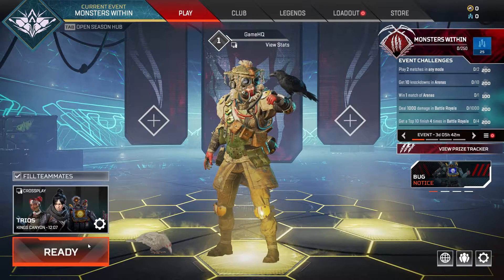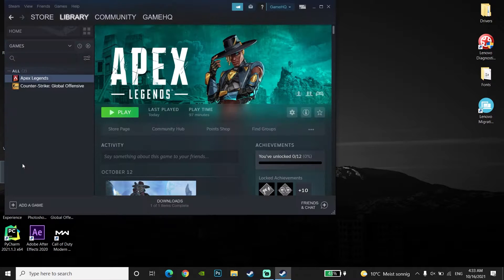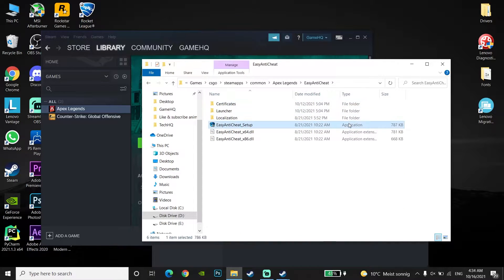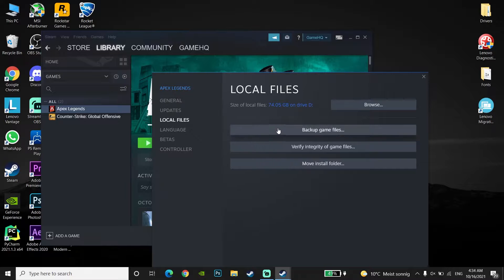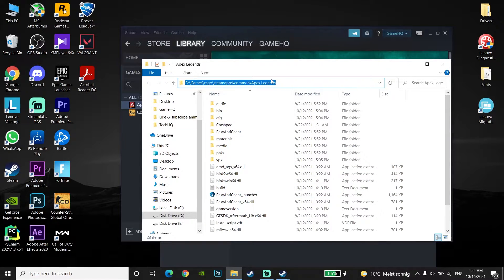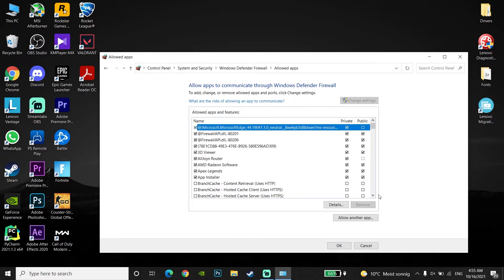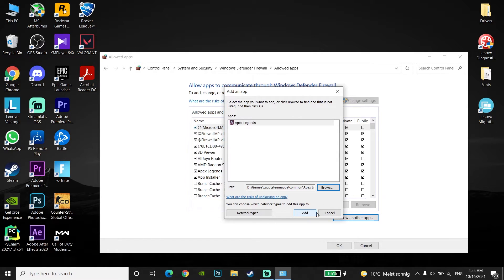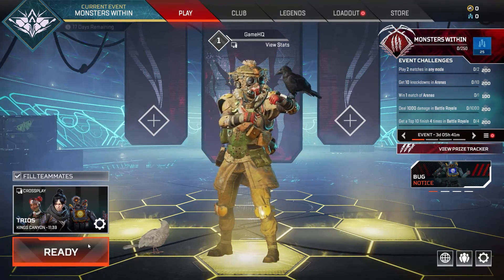How to fix apex legends easy anti cheat error (Easy anti cheat error fix)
Hello everybody in this video I'm showing you How to fix apex legends easy anti cheat error (Easy anti cheat error fix). so if you want to know how to fix easy anti cheat error on apex legends just watch this video.

0:00 intro
0:23 Method 1: repair easy anti cheat
1:35 Method 2: add Apex legends to your Firewall
3:11 outro